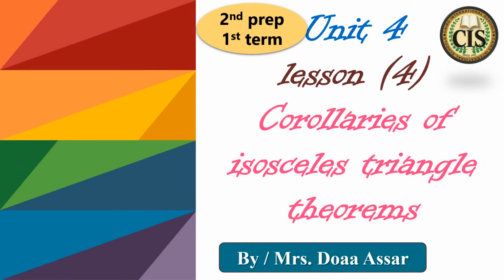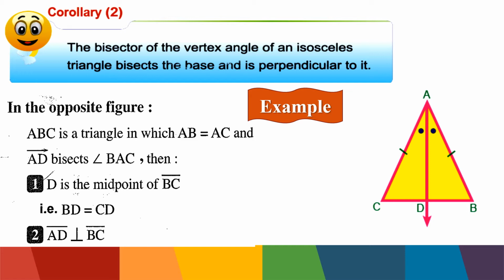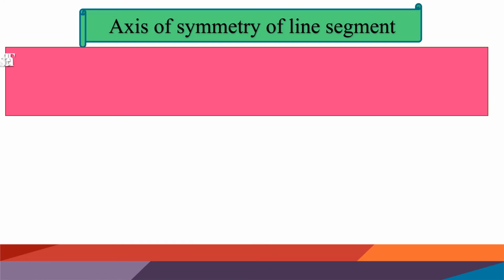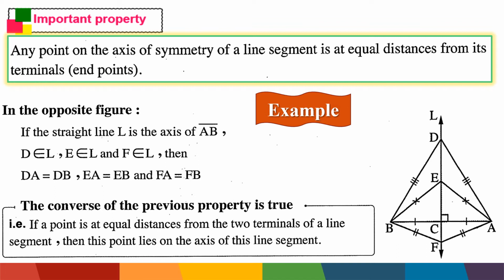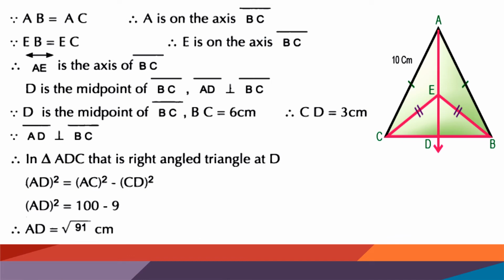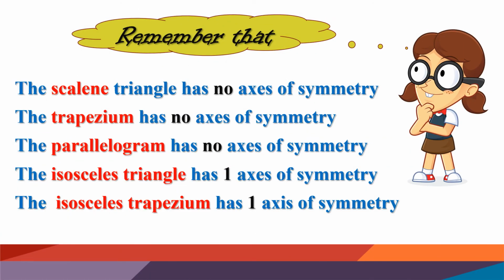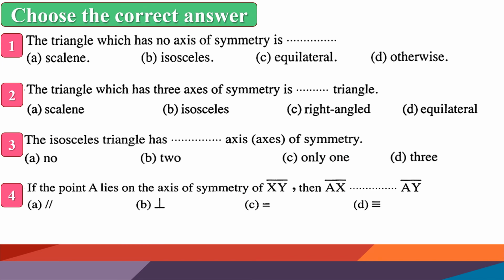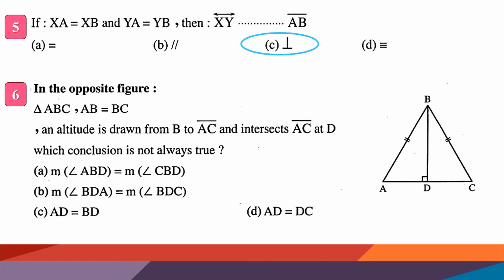Unit 4 lesson 4 Geometry 2nd prep 1st term